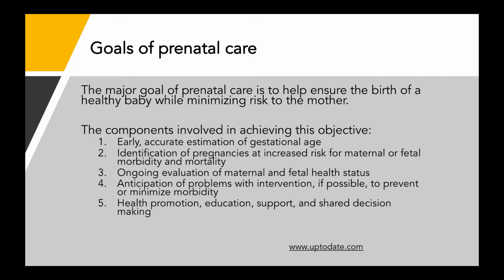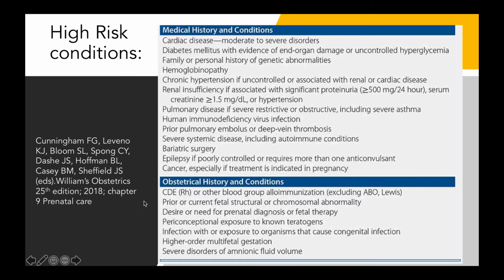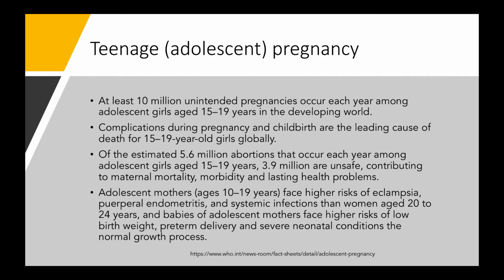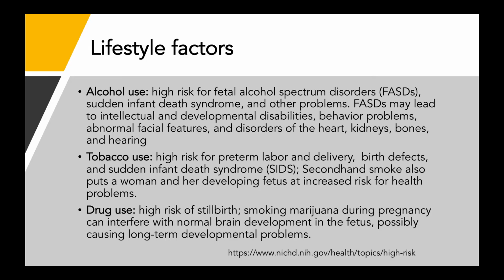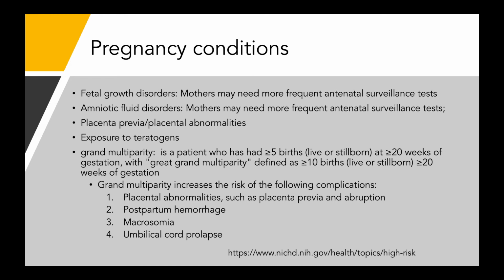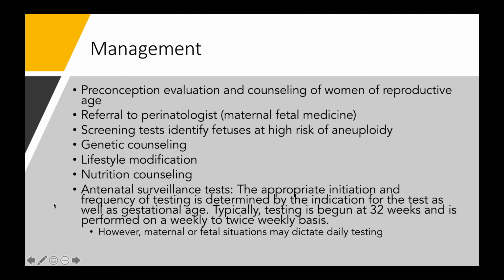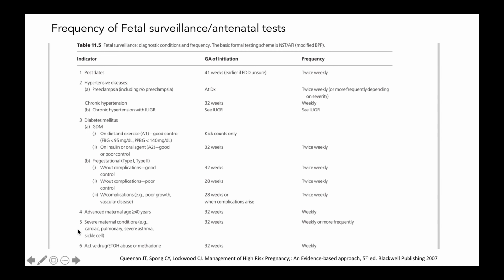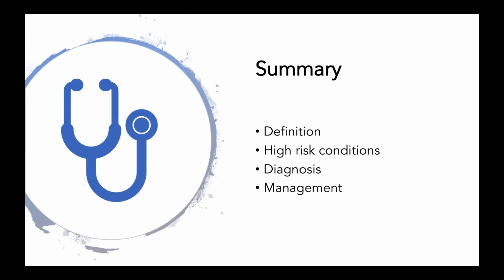High risk pregnancy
Learn more about the risk factors that make a pregnancy a high risk one, and how to diagnose and manage high risk pregnancy.

To download my lecture slides, pls go to ty wordpress